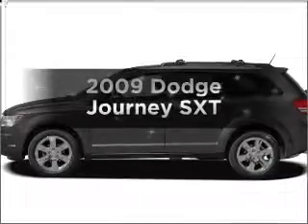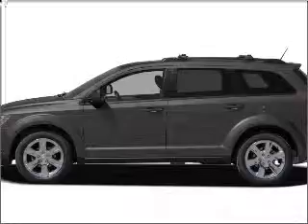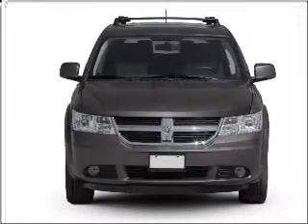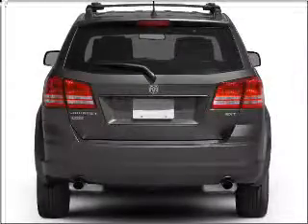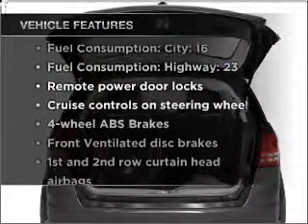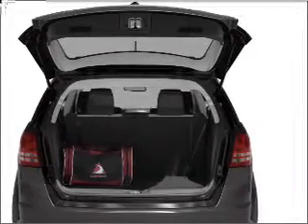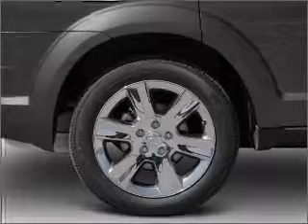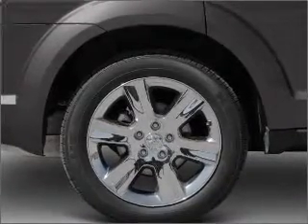2009 Dodge Journey - Fort Worth TX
Year: 2009
Make: Dodge
Model: Journey
Trim: SXT
Engine: 3.5 liter 6 cylinder 24 valve
Transmission: Automatic
Color: Silver Steel Metallic
Mileage: 37837
Address:
9101 Camp Bowie West